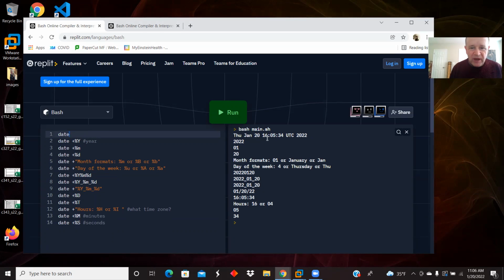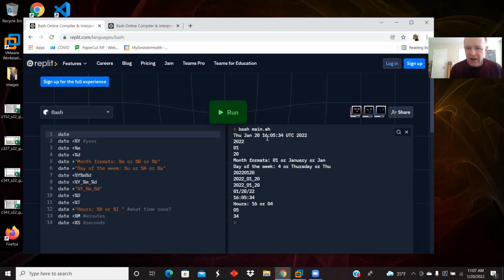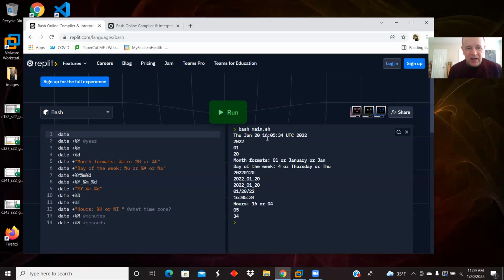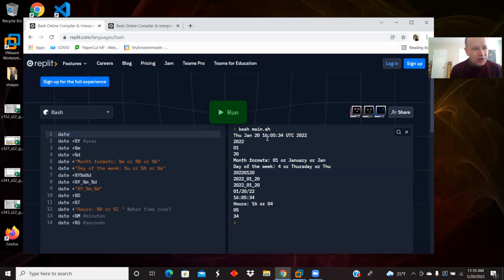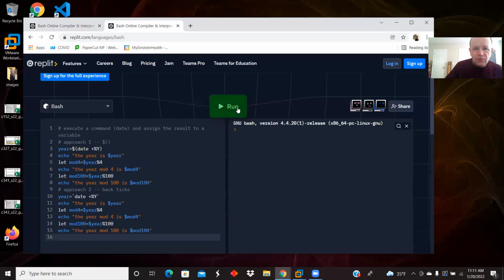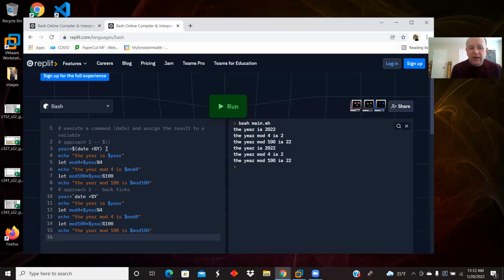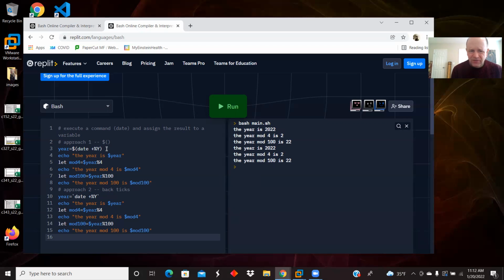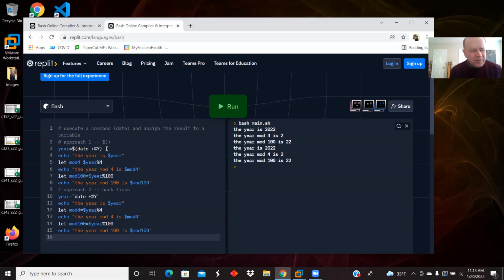Bash Scripting: Date Formatting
In this video we look at two introductory bash scripts that work with the output of the date command.  In the first script we show a variety of options to picking out different parts of the date and time that result from the date command.  In the second script we look at two techniques for extracting a value from the date command and assigning it to a variable
year=$(date +%Y)
year=`date +%Y`